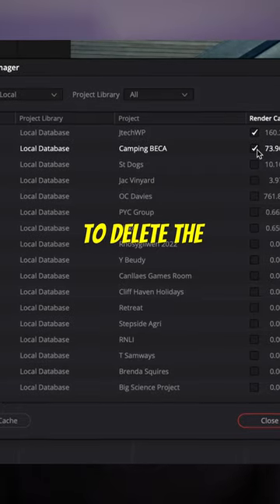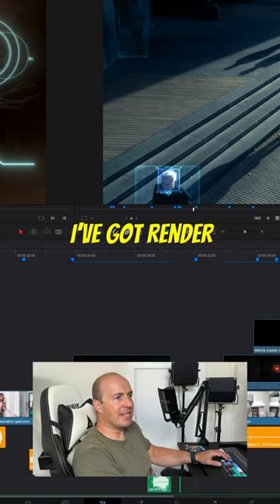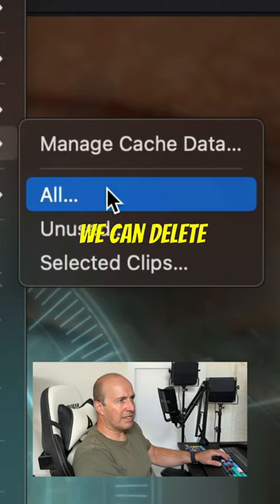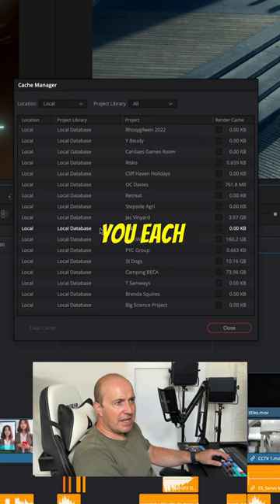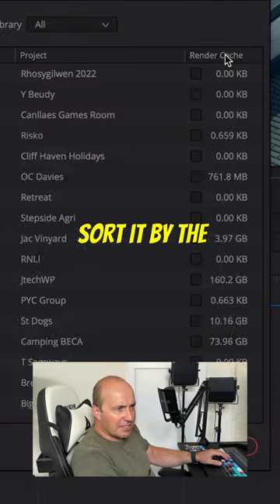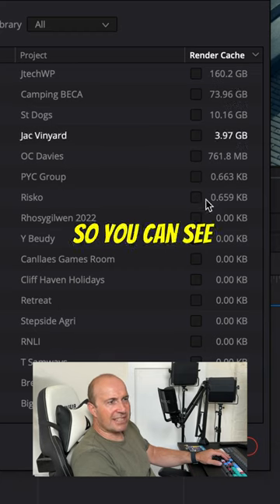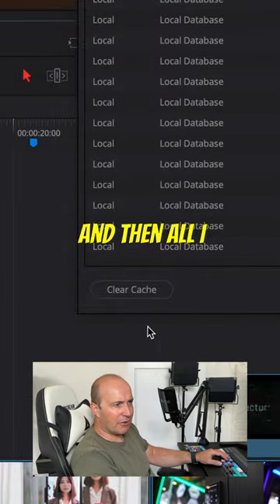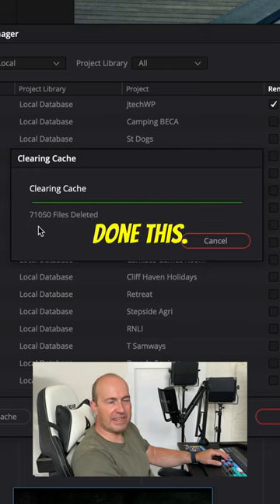How to delete render cache in Davinci Resolve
How to Delete RENDER CACHE in Davinci Resolve 18.5